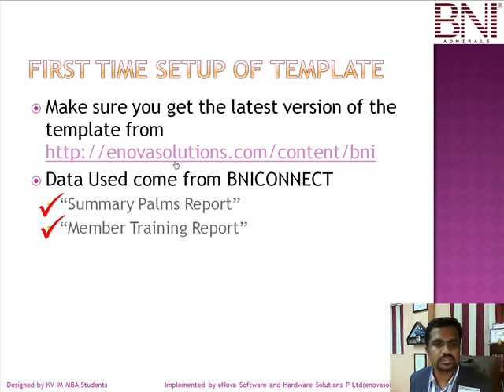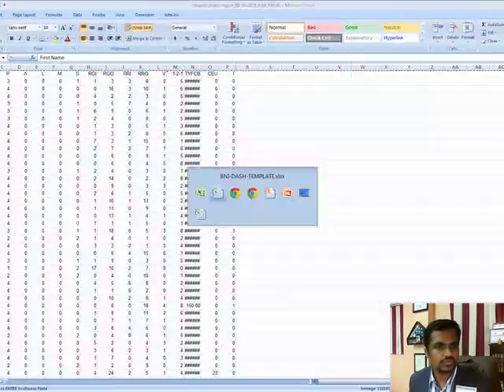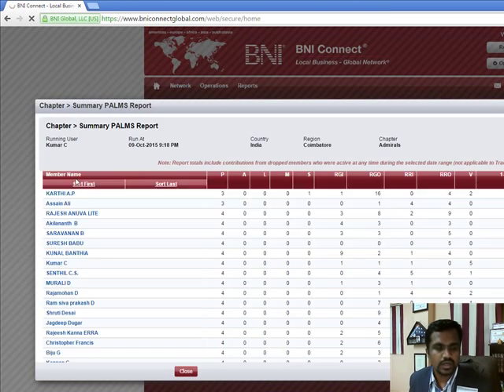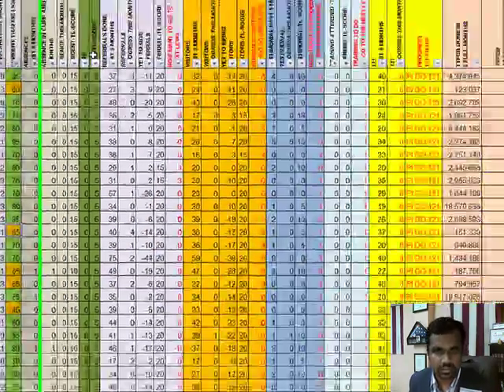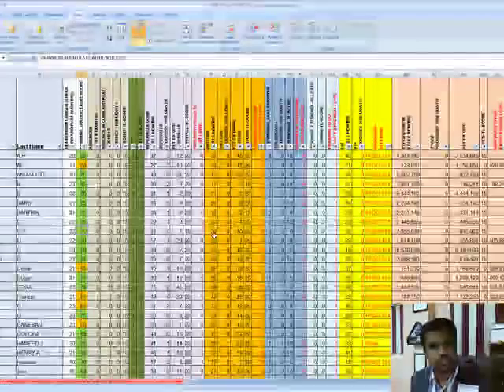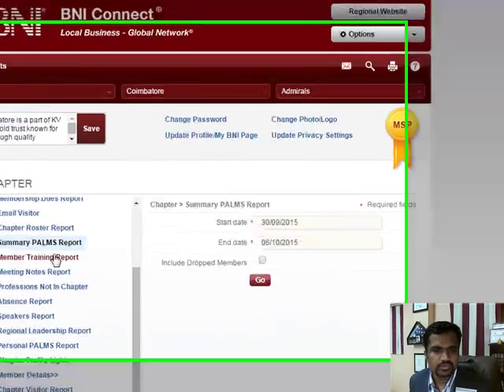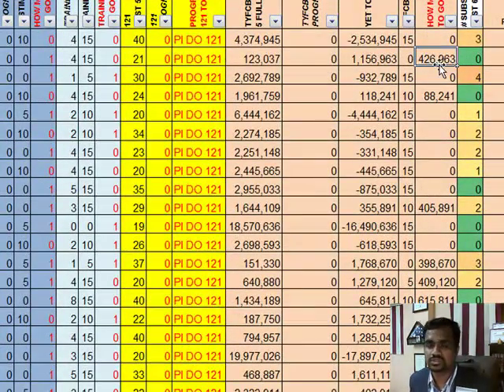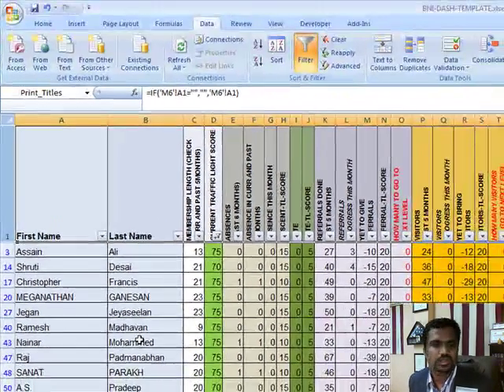BNI ADMIRALS - TOOL DEMO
Please use it at your own risk since every  chapter has their own culture and adaptability.